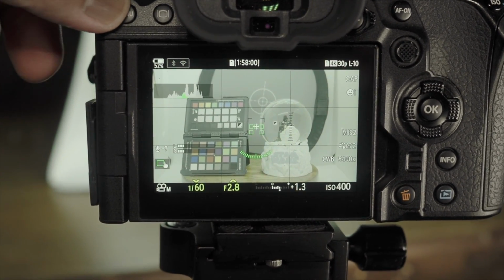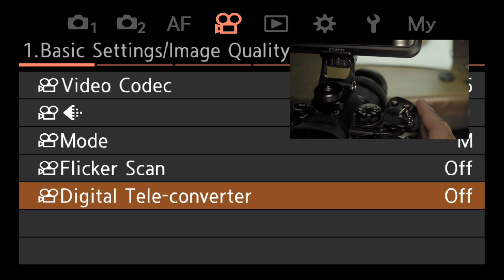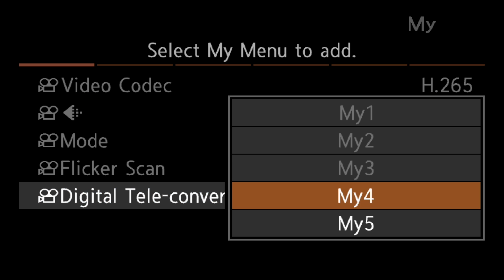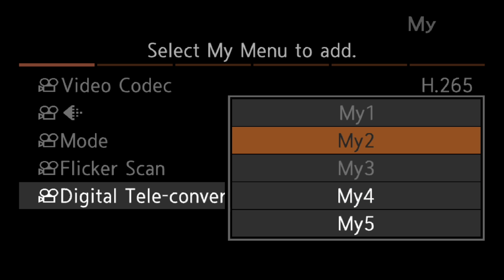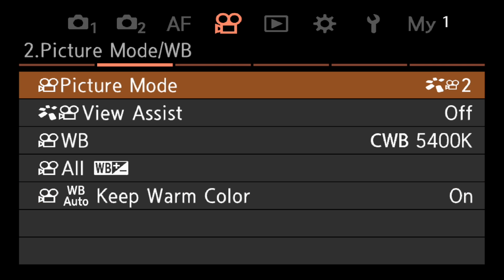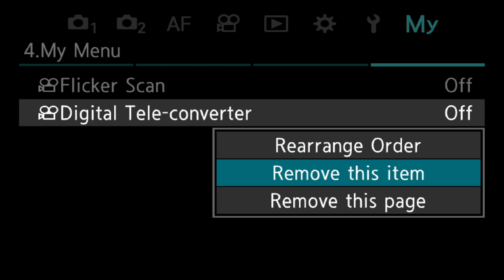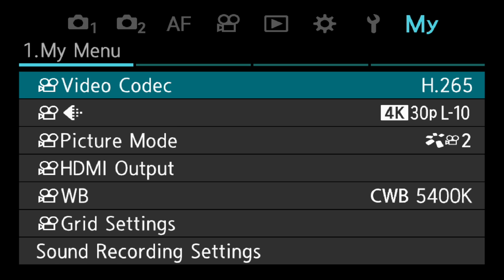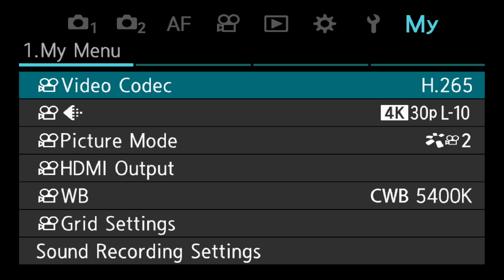OM-1 My Menu Setup | Quick Tutorial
Hey everyone here's a quick tutorial on how to setup my menu on the OM Systems OM-1